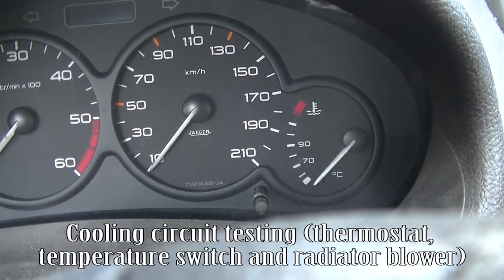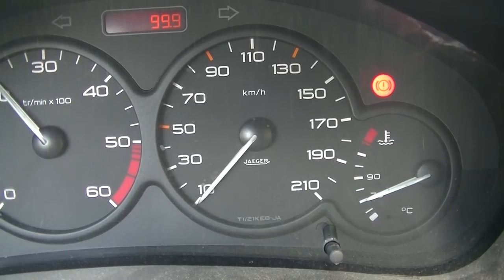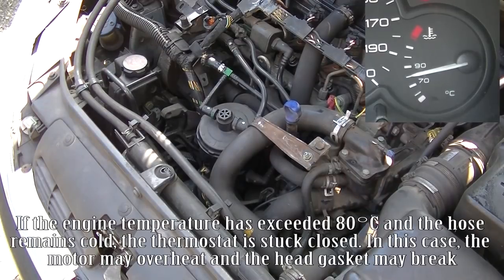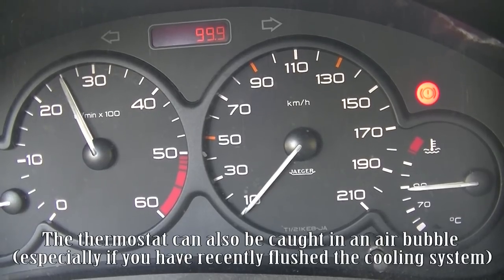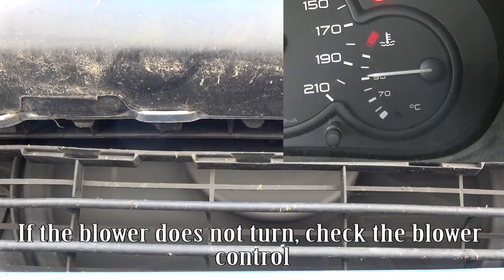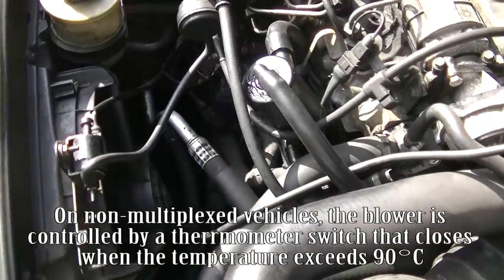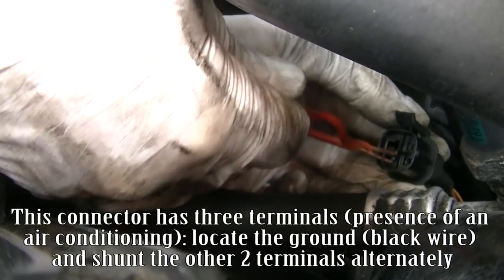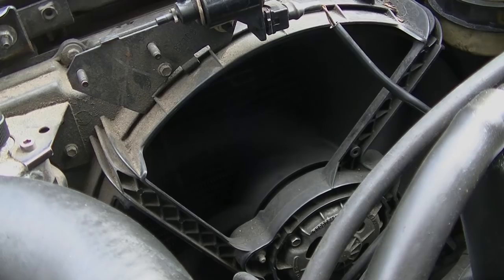Check the cooling circuit 🐧 - Test thermostat, temperature switch and radiator blower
How to test the coolant circuit: test of the thermostat, the temperature switch and the radiator blower.

This video does not constitute or replace a real specialized technical manual, and was only made ​​for convenience and educational purposes. "TutoBuild Eng" makes no warranties of any kind and accepts no liability. "TutoBuild Eng" cannot be responsible for any damage caused to devices or persons using information contained in this video. Use of the information contained in this video is at your own risk.